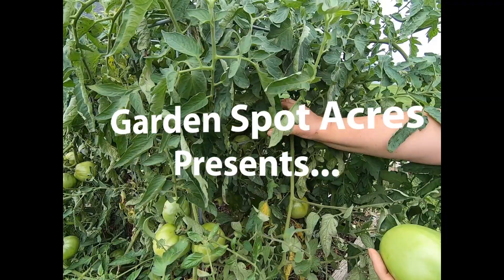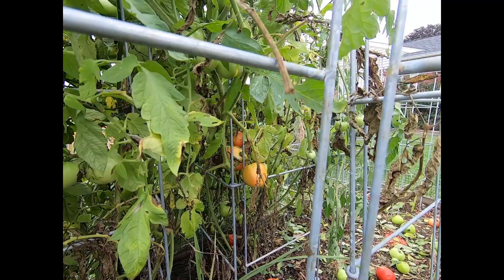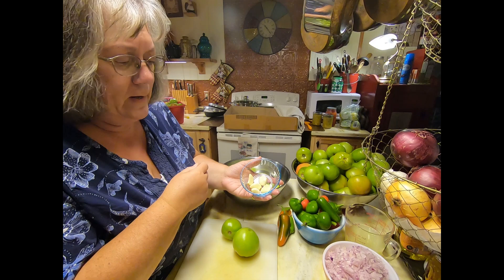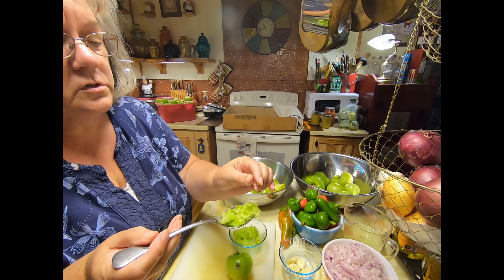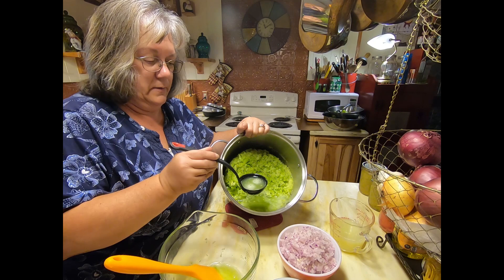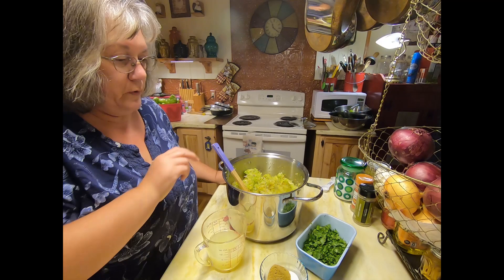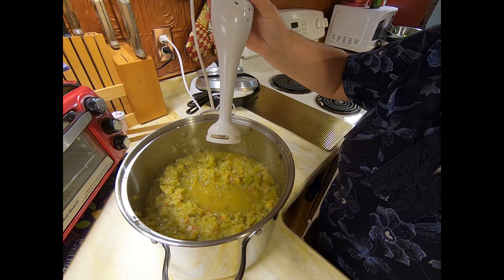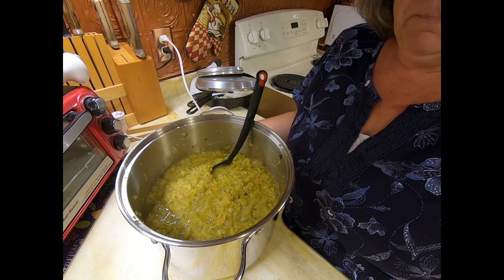How to MAKE Green Tomato SALSA.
If you have a lot of green tomatoes at the end of the season make green tomato salsa. It's delicious and you may not go back to regular salsa again!